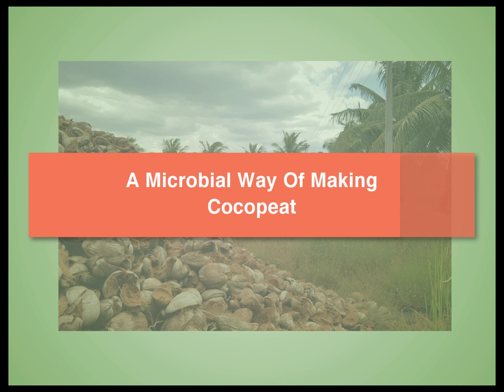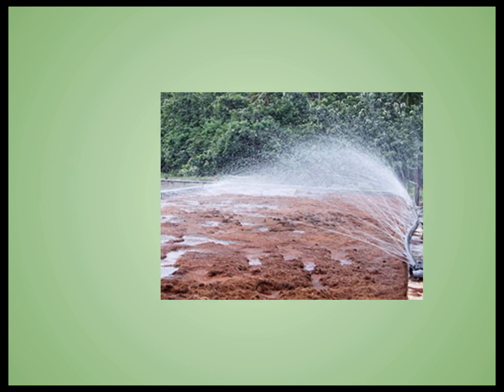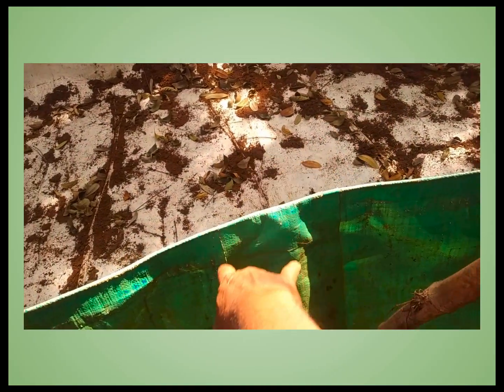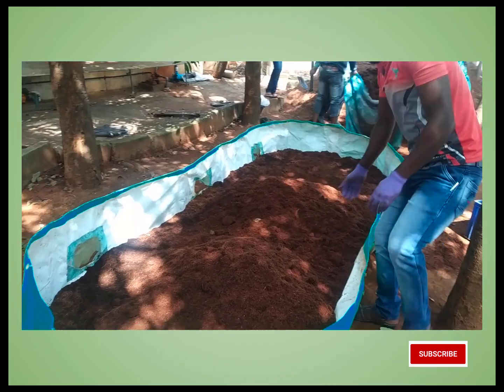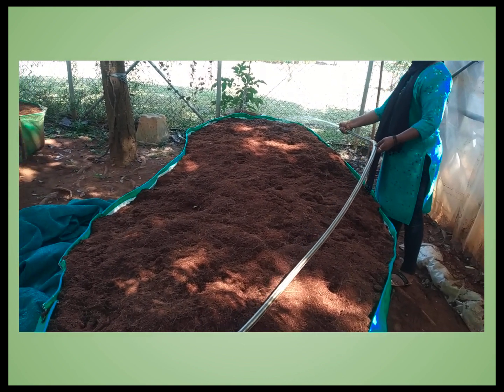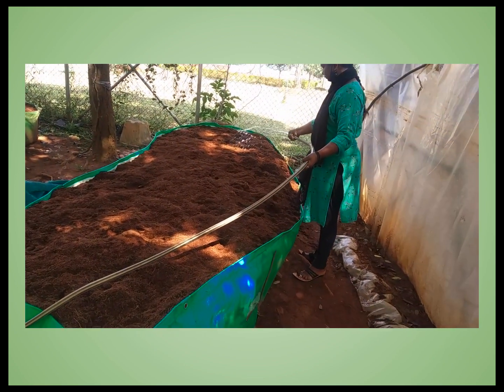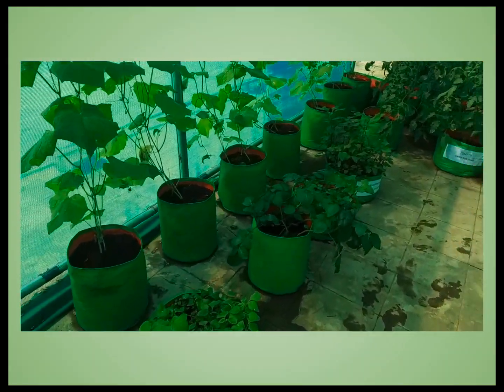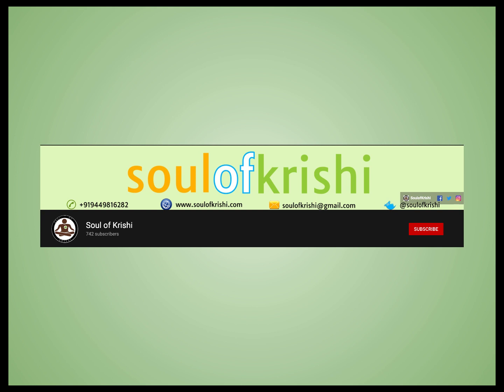Soul of Krishi : A Microbial Way Of Making Cocopeat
We present this video to you about how to make Cocopeat in the shortest time, without any pollution and very little use of water.